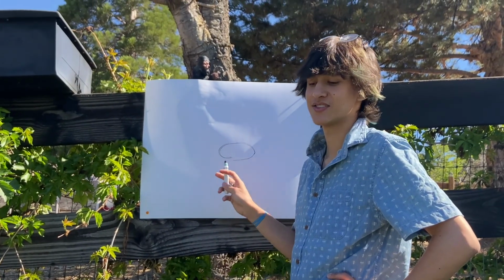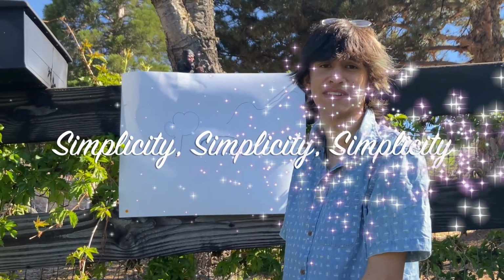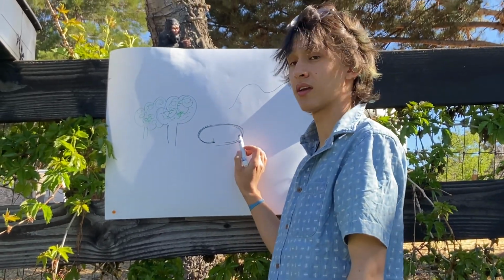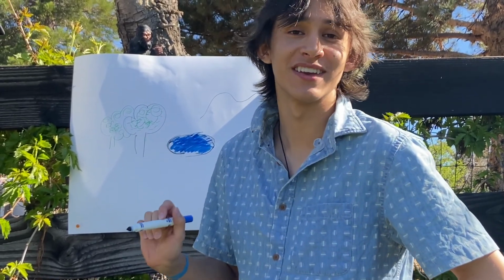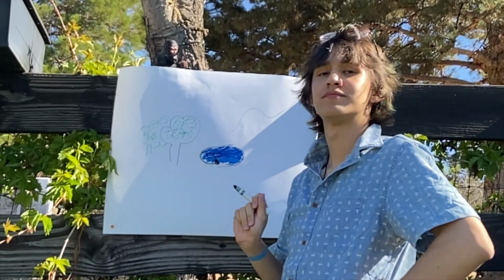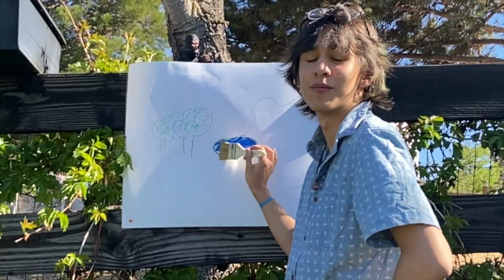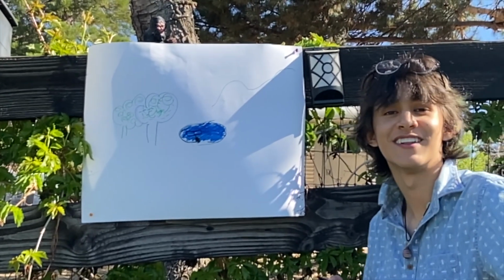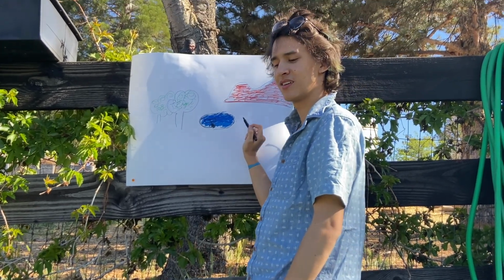Rob Ross Project - Jade and Austin